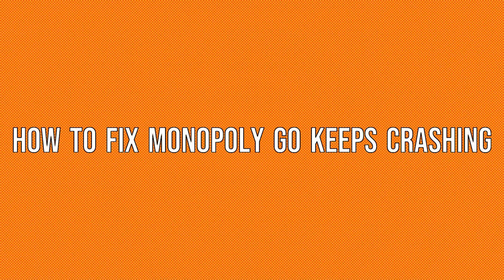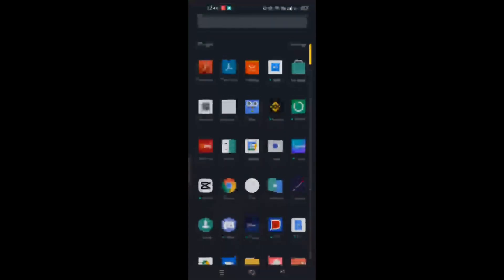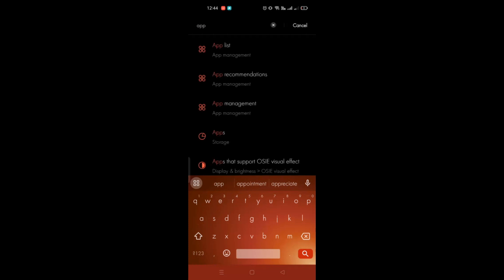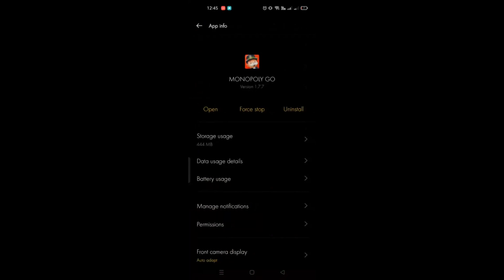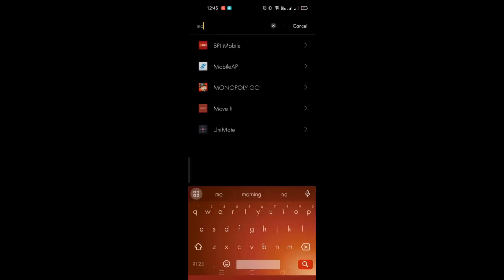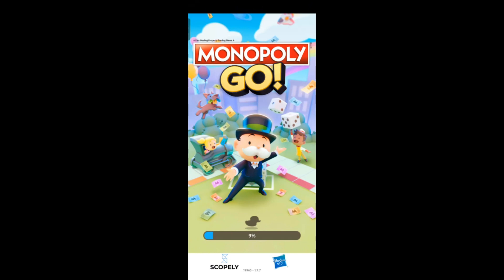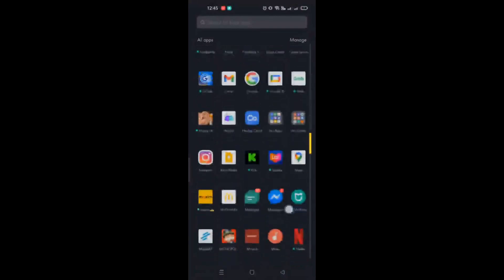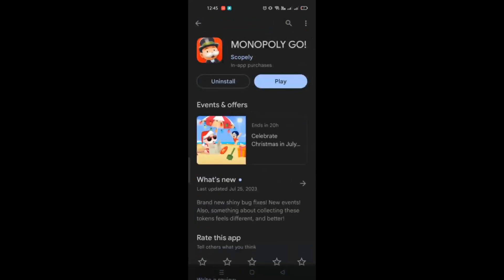How to Fix Monopoly GO keeps Crashing or Not Loading (EASY)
In this quick video, we'll show you how to fix Monopoly GO keeps crashing. This is a common issue that users experience, and we'll show you how to fix it quickly and easily!

If you're one of the many Monopoly GO players who's been struggling to get the game to load, this video is for you! We'll show you a quick and easy way to fix the crashing issue, so you can start playing again without any hassle!
How to Fix Monopoly GO keeps Crashing